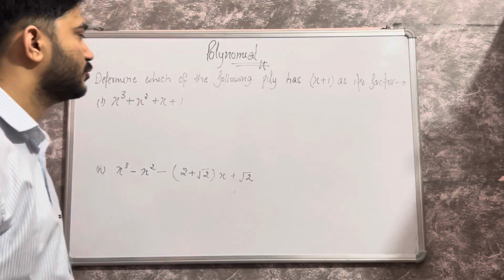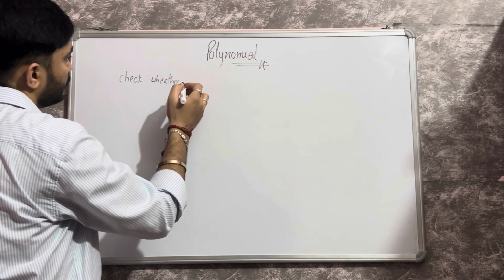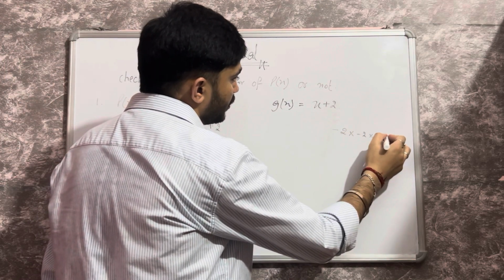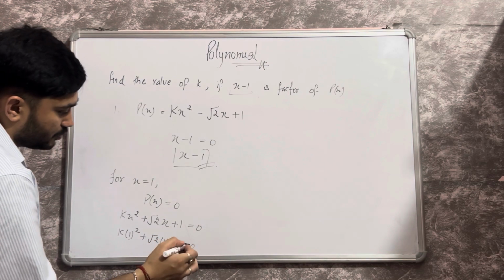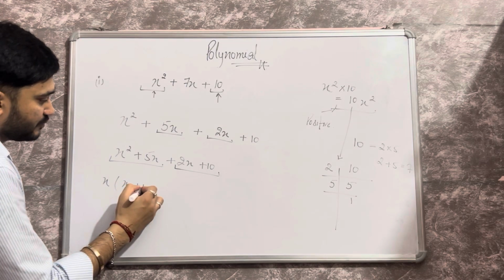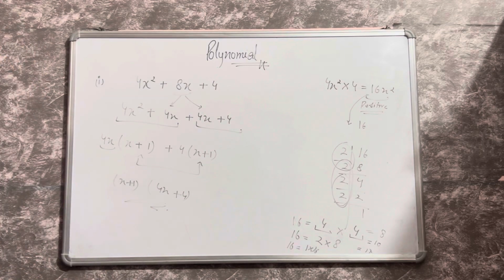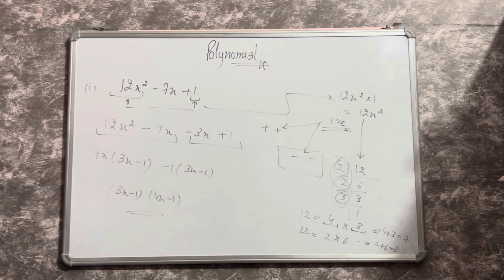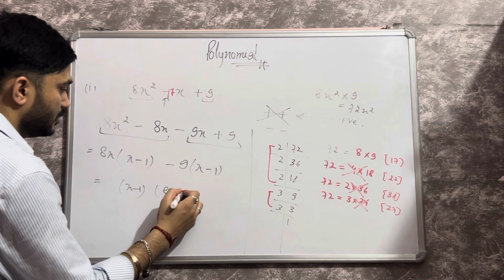Class 9th - chapter 2nd Polynomials- part 2